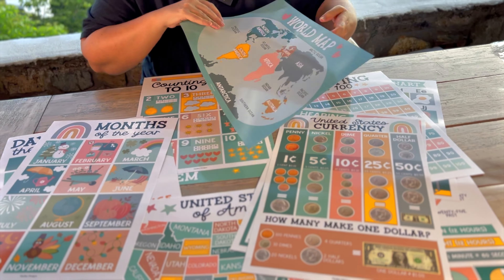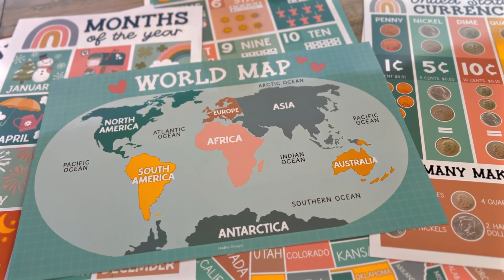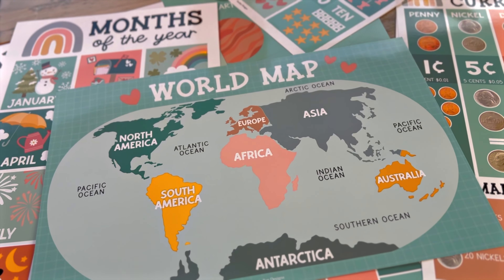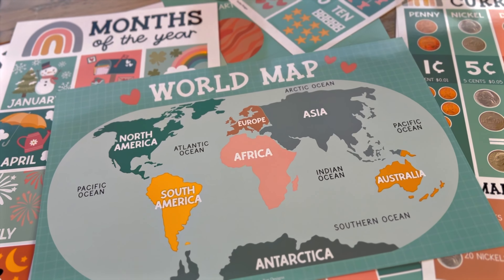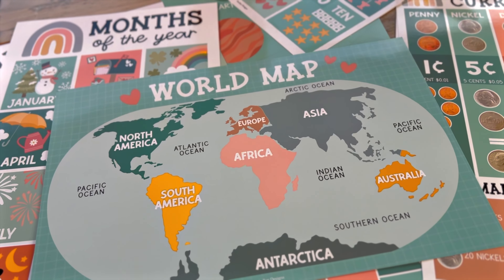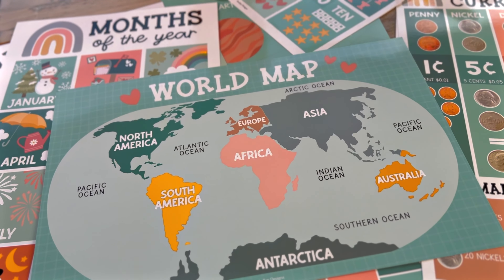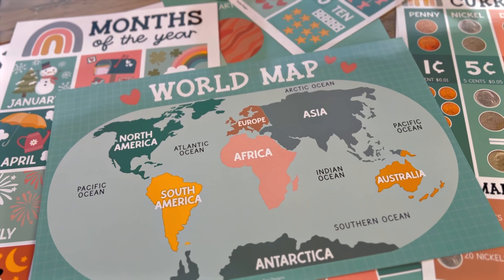Review: 16 Boho Educational Posters for Toddlers – Learning Made Fun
(16 Boho Preschool Classroom Posters - Educational Posters For Toddlers 1-3, Toddler Learning Posters, Homeschooling Supplies, Alphabet Poster For Toddlers, Days Of The Week Poster For Kids Posters)

Description: Enhance your child's learning environment with this set of 16 Boho-themed educational posters, designed for toddlers aged 1-3. Each 11x17-inch laminated poster features engaging visuals covering essential topics such as the alphabet, numbers, days of the week, shapes, and colors. The bohemian design adds a stylish touch to any classroom or homeschooling space, making learning both fun and aesthetically pleasing. These posters are durable, easy to clean, and perfect for fostering early childhood education._____
Our Favorite iPhone
Our Mics
Our Outdoor Lights

Our Favorite Mirrorless Camera
Our Go-To Wide Angle Lens
Our Nifty 50